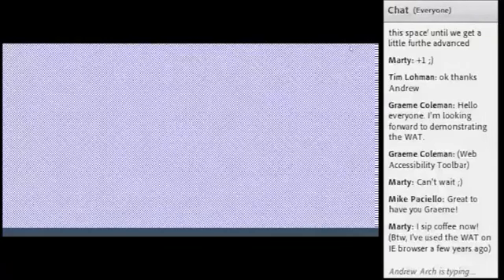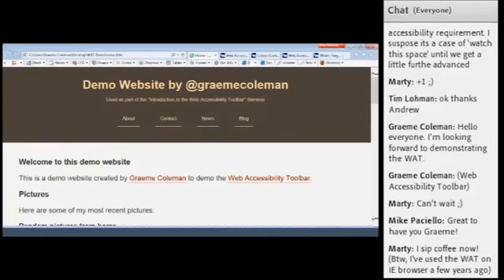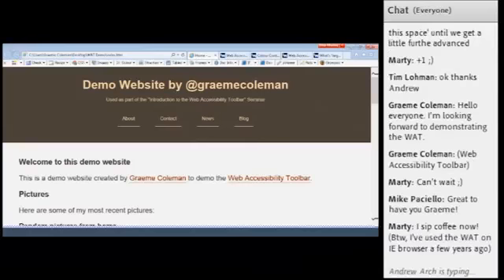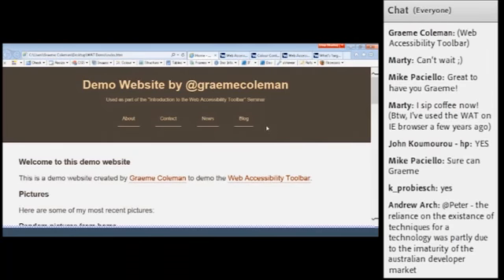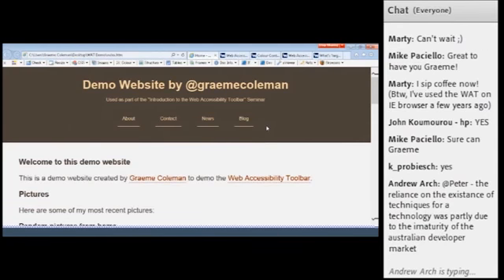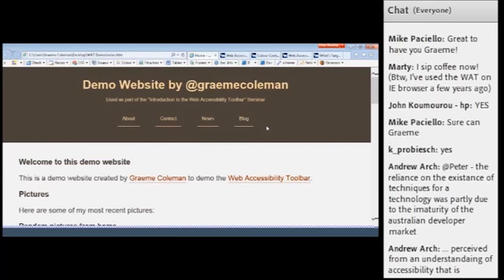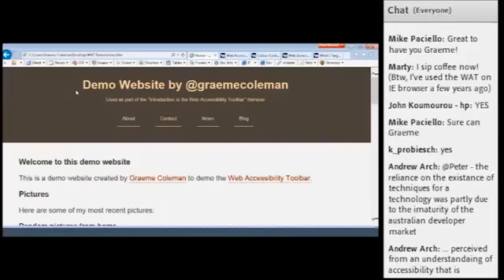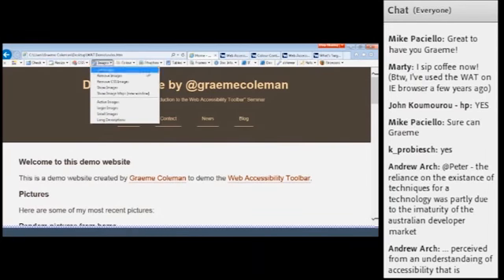Graeme Coleman "Introduction to the Web Accessibility Toolbar (WAT)" id24 2014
The Web Accessibility Toolbar (WAT) is a freeware extension for Internet Explorer which enables developers to manually examine web pages for a variety of aspects of accessibility. This presentation will consist of a live demonstration of some of the common features of the WAT with respect to testing the accessibility of images, navigation, structure, forms, and color contrast. The intended audience is front-end web developers, as well as web accessibility consultants keen to expand their existing toolset. The toolbar can be downloaded from the TPG
Graeme Coleman is an accessibility consultant for The Paciello Group (TPG). Graeme joined TPG in October 2013 from the School of Computing at the University of Dundee, where he combined his roles as a postgraduate researcher and accessibility consultant responsible for conducting numerous web accessibility audits and providing hands-on training in creating accessible websites.